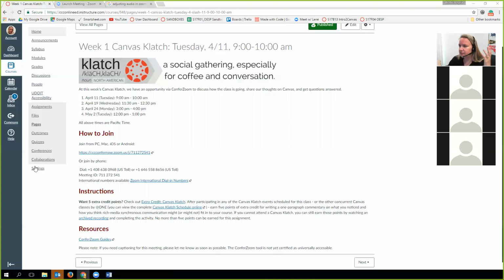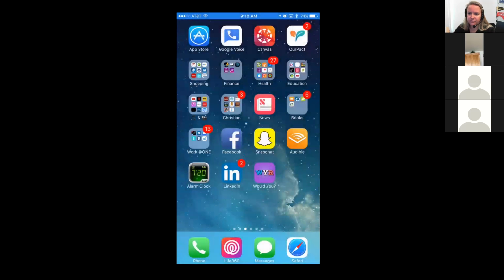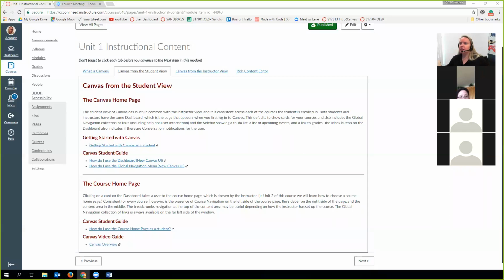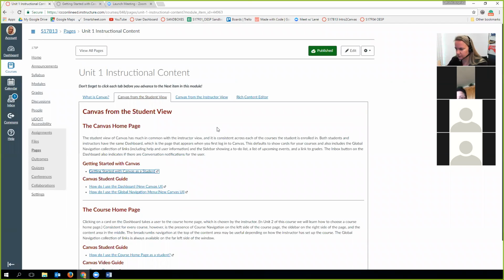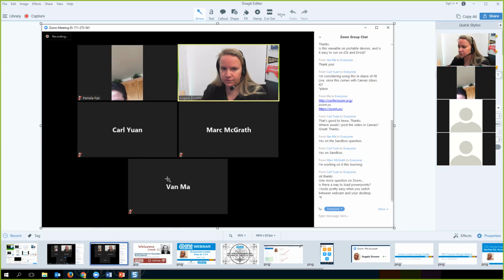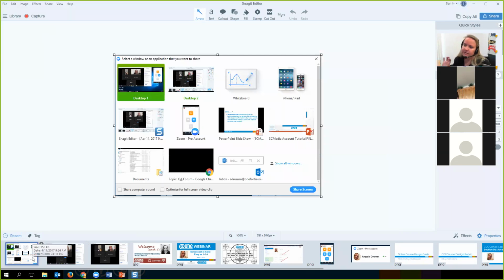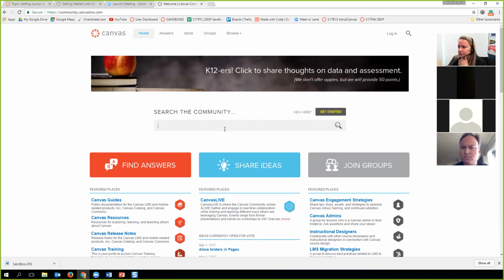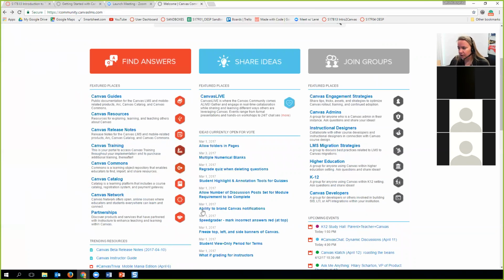S17B13 Drumm Intro to Canvas - Klatch 04-11-2017